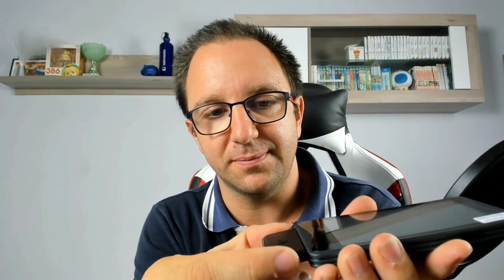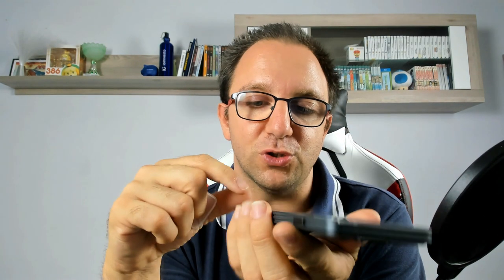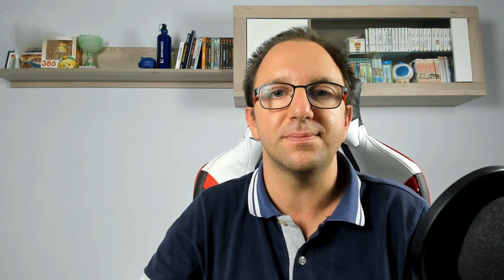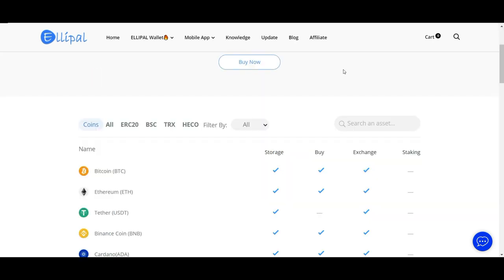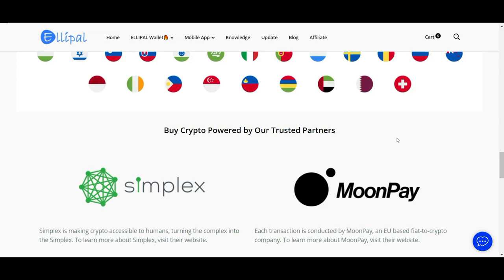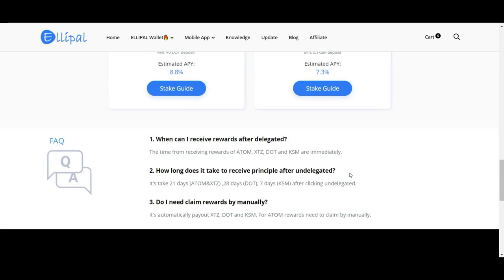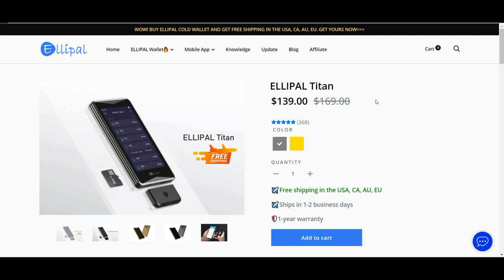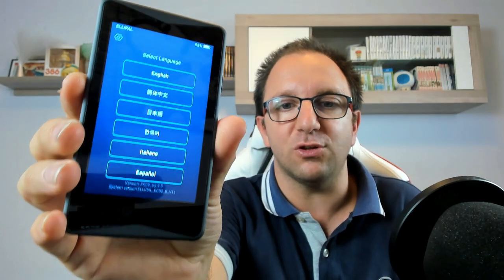ELLIPAL TITAN il Cold Wallet Air-Gapped INDISTRUTTIBILE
Ellipal Titan è un portafoglio freddo con air gap, quindi è protetto da attacchi remoti e online. I dati privati ​​in questo portafoglio vengono eliminati automaticamente nel caso in cui venga rilevata una violazione.

Tutte le transazioni vengono firmate utilizzando codici QR offline sicuri e verificabili. Puoi importare le tue chiavi private e account da altri portafogli. Ellipal utilizza un codice QR in formato aperto e una libreria JS open source.

Display: Ellipal ha un touchscreen a colori da 3,97 pollici, alta sensibilità e grafica eccellente.
Pulsanti : questo portafoglio ha un pulsante laterale che viene utilizzato per accendere il dispositivo.
Dimensioni: le dimensioni di questo portafoglio sono 118 x 66 x 9,7 mm.
Fotocamera: viene fornito con una fotocamera incorporata da 5mpx.
Batteria: Ellipal ha una batteria da 1400 mAh che ha un tempo di standby di 259 ore. È possibile caricare la batteria utilizzando un cavo USB.

NON INVESTITE SOLDI CHE NON POTETE PERMETTERVI DI PERDERE

Nel RISPETTO della legge N° 70 del 09/03/2003 Le informazioni facenti parte di questo gruppo sono da considerarsi esclusivamente di carattere culturale e informativo.